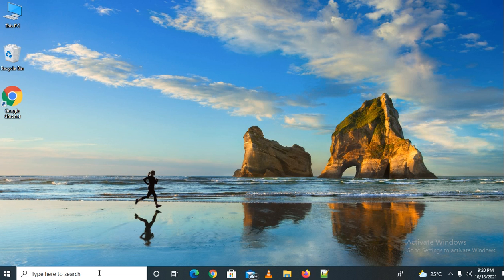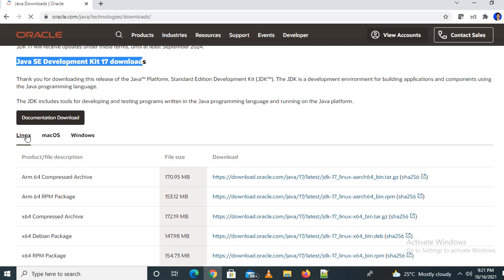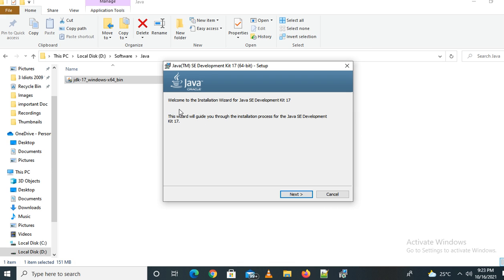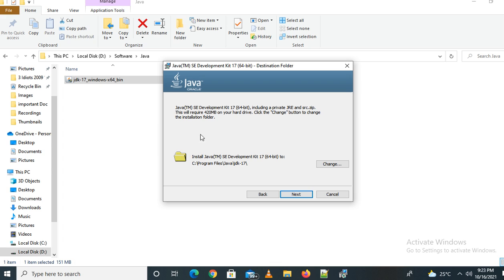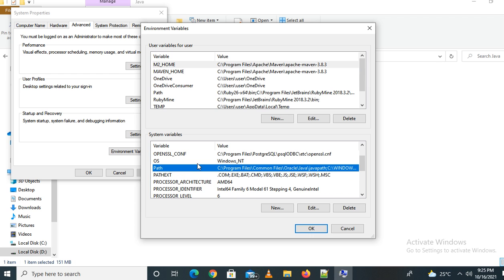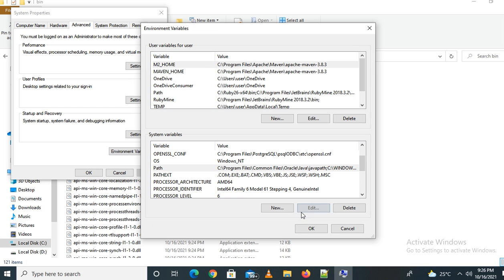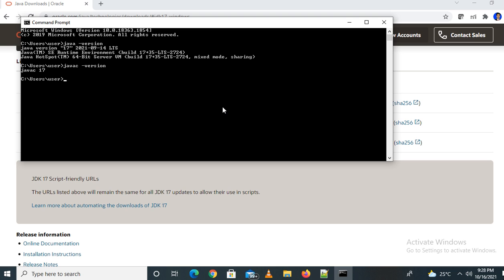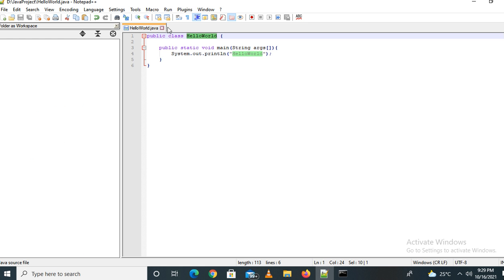How to install Java JDK 17 on Windows 10